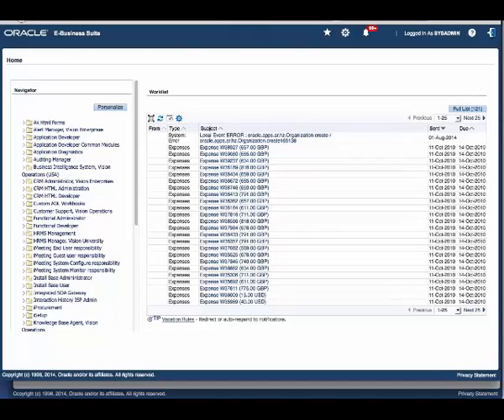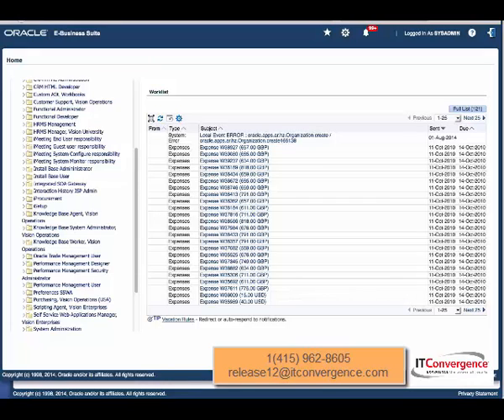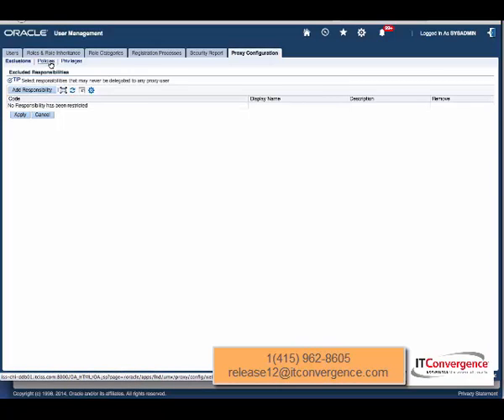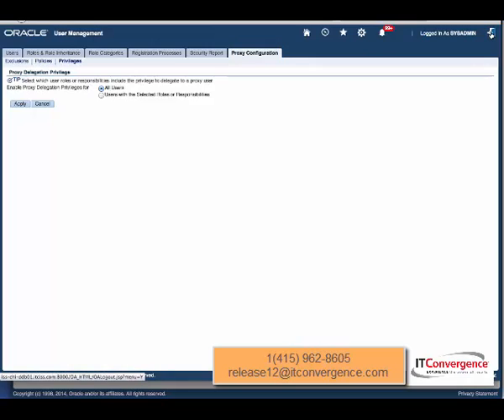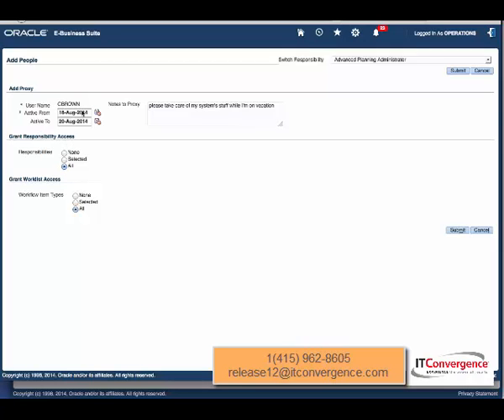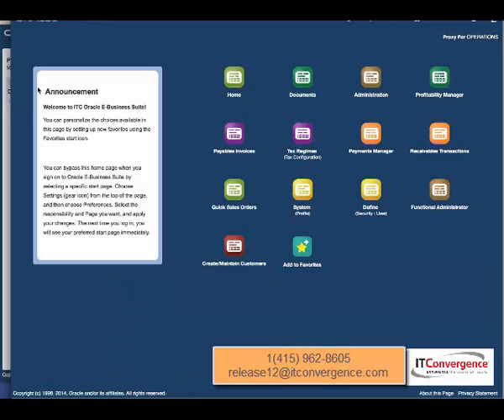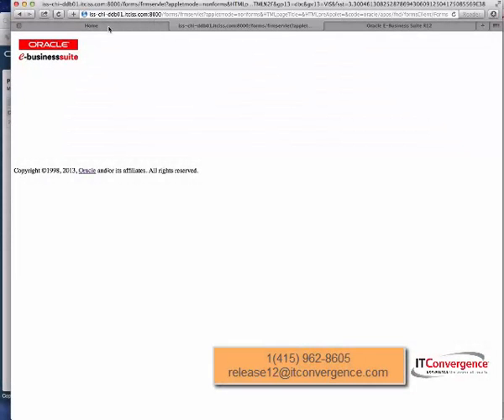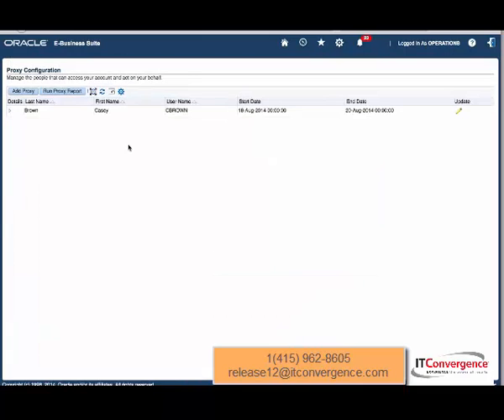Proxy User on Oracle R12.2.4 - Oracle E.Business Suite (EBS R12 2 4) Videos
- This video covers about This video will present you how to use the Proxy User on the new E-Business Suite release 12.2.4. This videos is about: Oracle EBS 12.2.4, Oracle E-Business Suite New Release 12.2.4, Using Proxy User on Oracle R12.2.4, Oracle 12.2.4, Oracle R12.2.4
This video will present you how to use the Proxy User on the new E-Business Suite release 12.2.4.